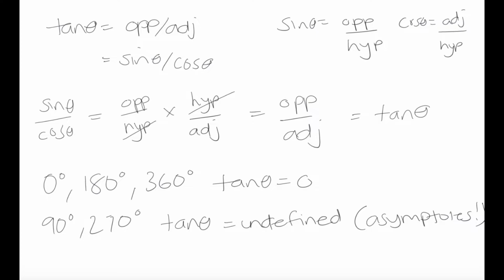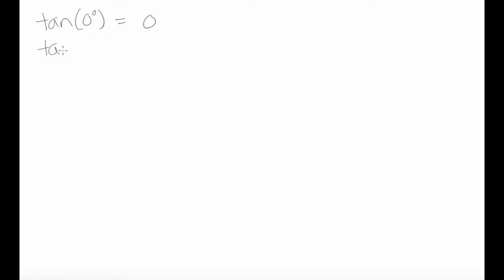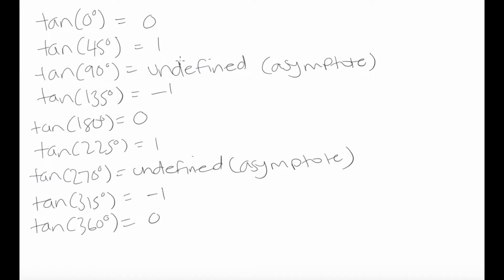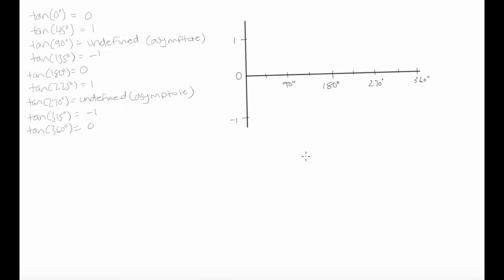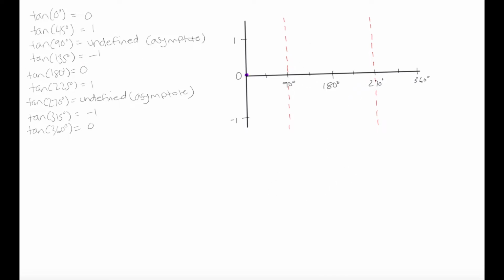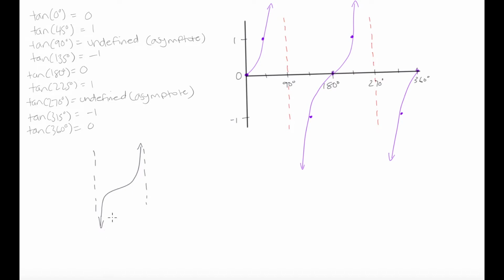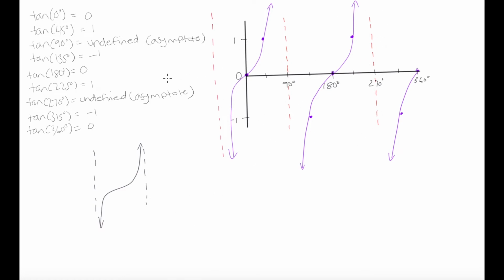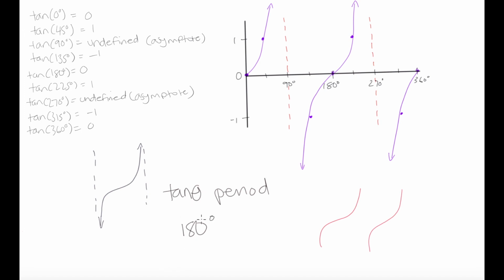Grade 10 Math: The tangent (tan) graph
Graph of y = tan(x)
The basic tangent graph
Period of the tan graph
Asymptotes on the tan graph